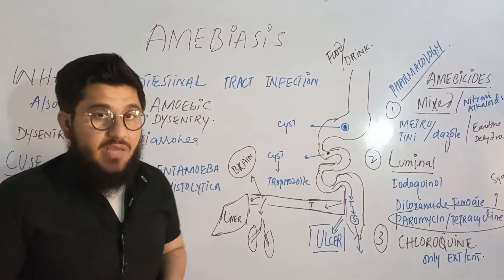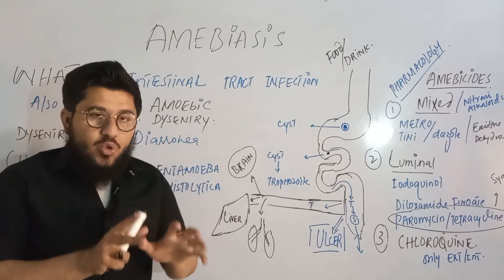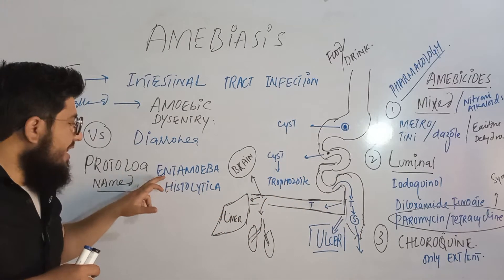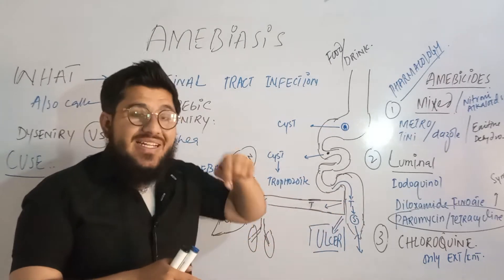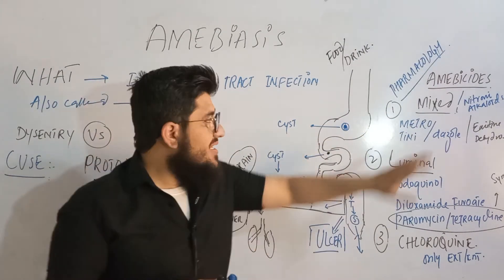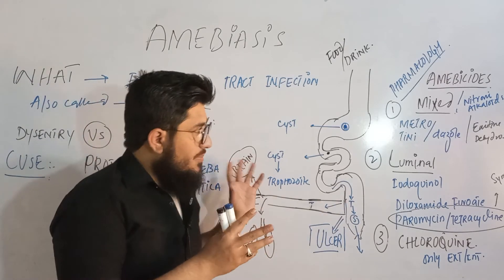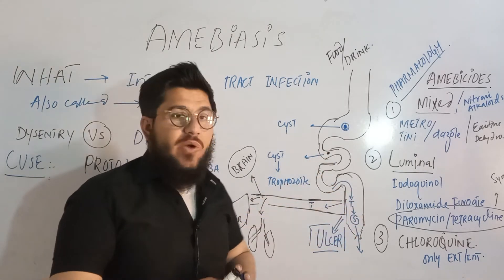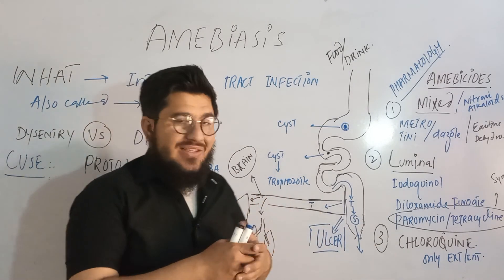anti amebiasis ( amibicides ) || anti protozoal drugs pharmacology